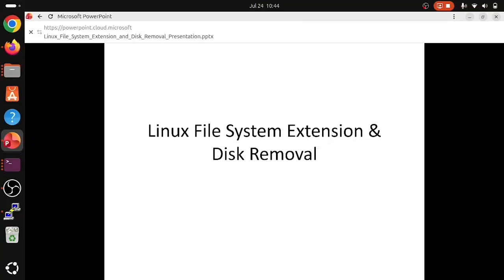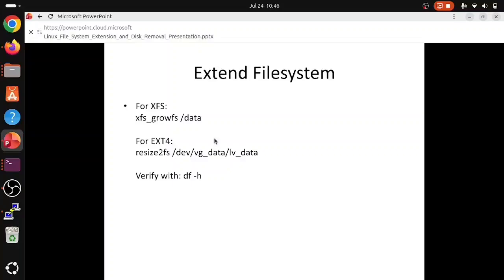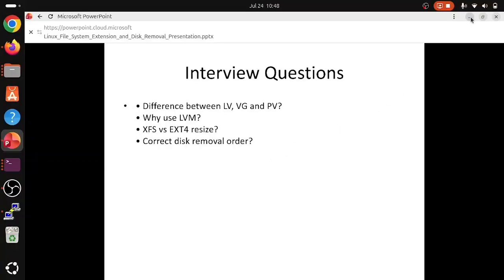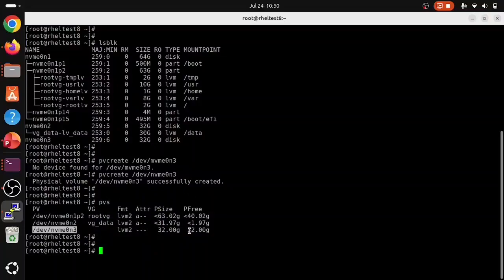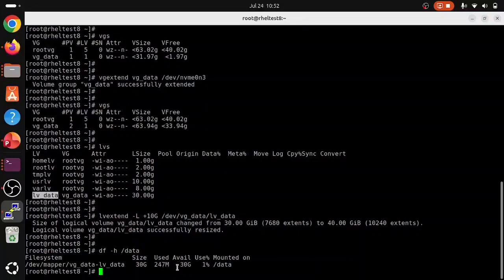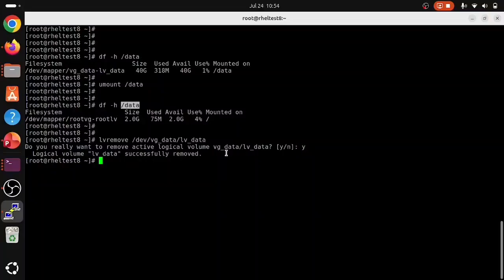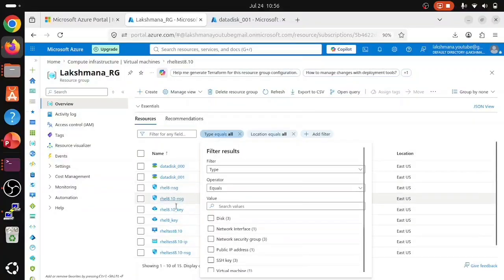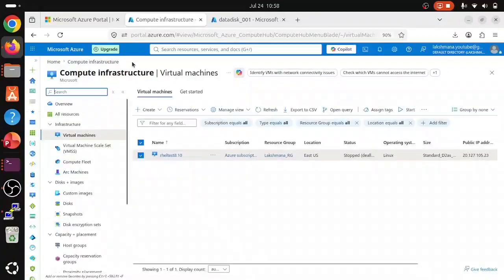How to Extend Linux File System Using LVM in Azure| Safe Disk Removal in Azure |Part - 9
🚀 Welcome to another Azure Linux Administration tutorial!

In this video, you'll learn one of the most important real-world Linux Administration tasks—extending a Linux file system using LVM and safely removing a disk in Microsoft Azure.

This topic is essential for:

Linux Administrators
Azure Administrators
DevOps Engineers
Cloud Engineers
System Administrators
RHCSA/RHCE Aspirants
Interview Preparation

📚 Topics Covered:

Introduction to Linux File System Extension
Why Storage Extension is Required
Understanding Physical Volume (PV)
Understanding Volume Group (VG)
Understanding Logical Volume (LV)
Check Existing Storage
Extend Logical Volume
Extend XFS File System
Extend EXT4 File System
Verify Storage Increase
Safe Disk Removal Process
Remove Logical Volume
Remove Volume Group
Remove Physical Volume
Detach Azure Managed Disk